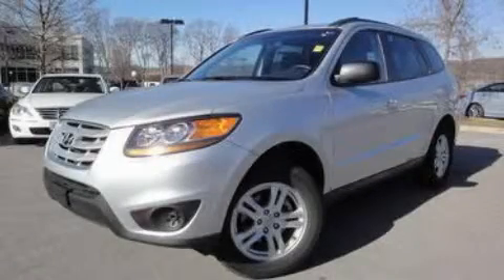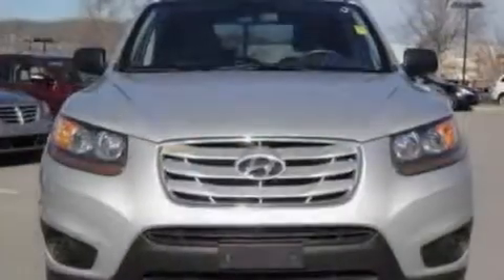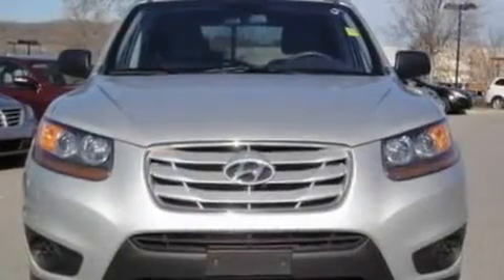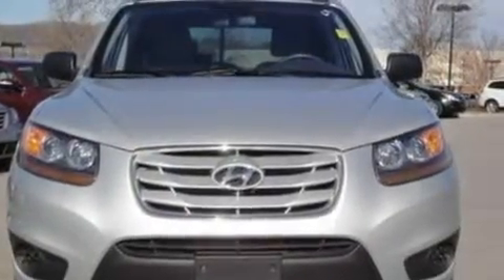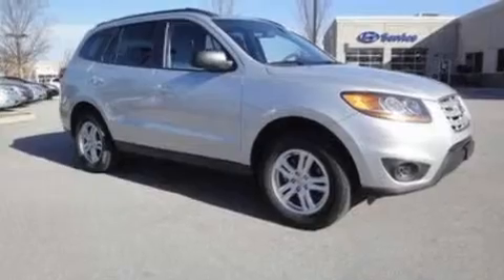2010 Hyundai Santa Fe Franklin TN 37067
Year: 2010
 Make: Hyundai
 Model: Santa Fe
 Engine: 2.4L I4
 Trans.: AUTO
 Exterior: Silver
 Miles: 29,893
 Interior: Gray

 2010 Hyundai Santa Fe Franklin TN